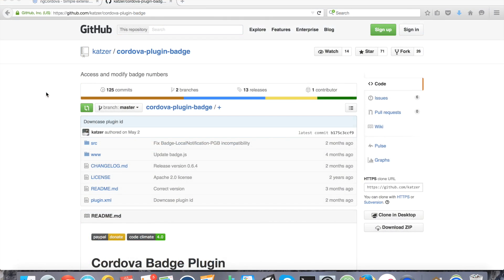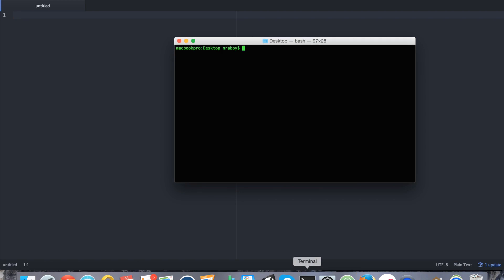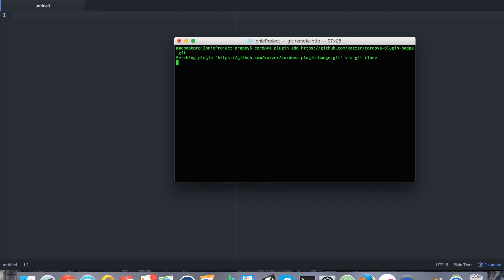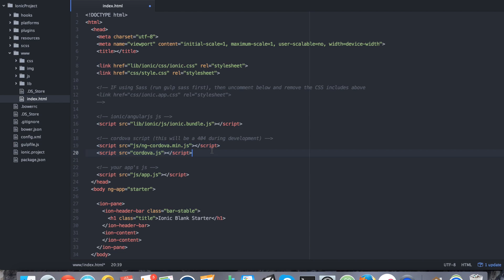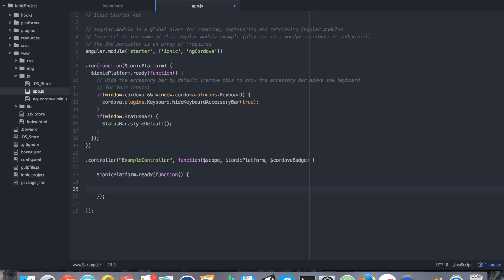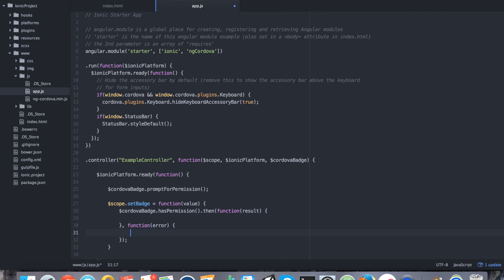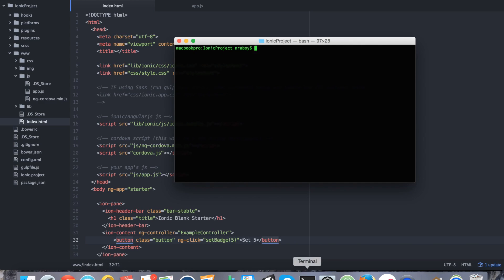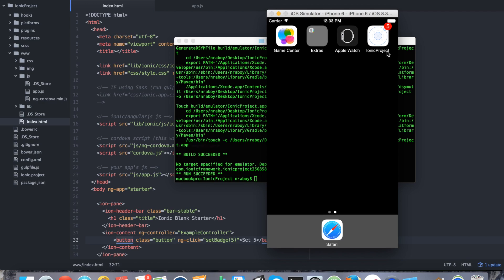Modify The Badge Number Of An Ionic Framework App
Use the Apache Cordova badge plugin to attach numeric values to the launcher icon of your Ionic Framework Android and iOS applications.

View a written version of this tutorial on my web blog